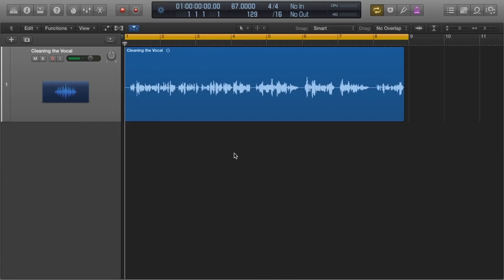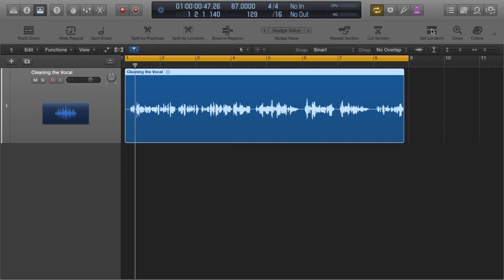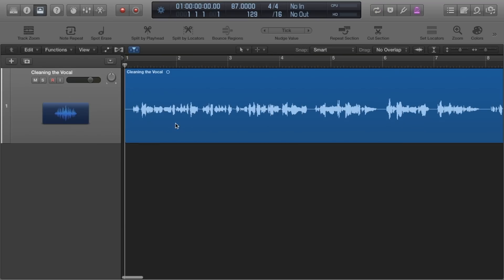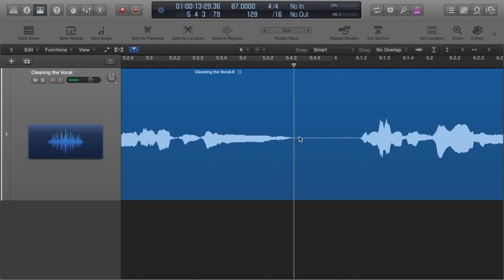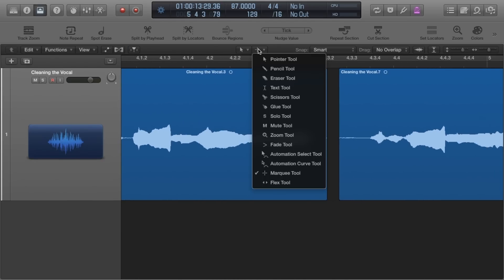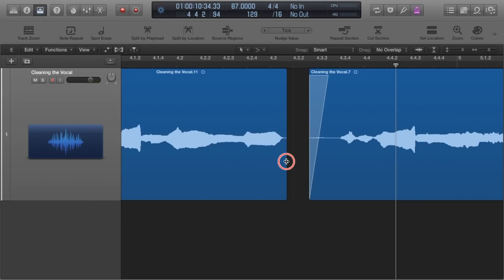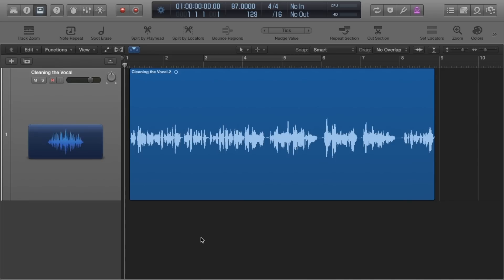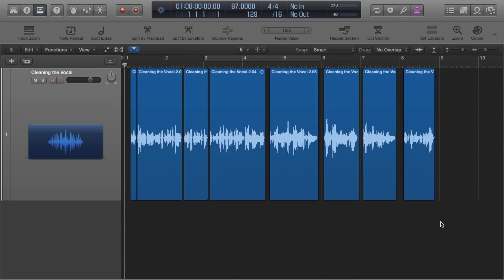Editing Vocals in Logic Pro X - Part 2: Removing Breaths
In this video we look at removing an artists breaths from the recording or turning them down in Logic Pro X to get a cleaner but still natural performance.

MY PRODUCTS

SAMPLES

KEYBOARDS & CONTROLLERS

HEADPHONES

CONNECT